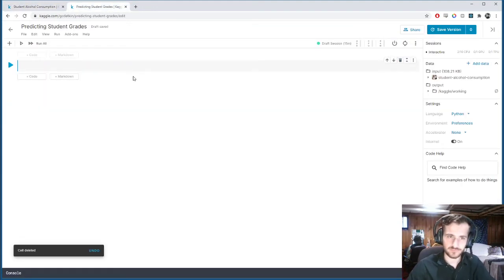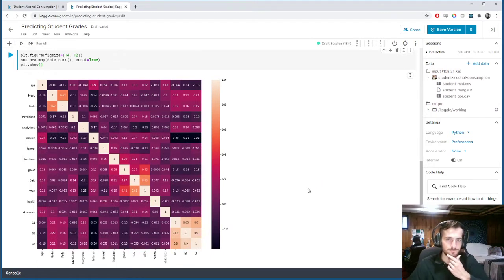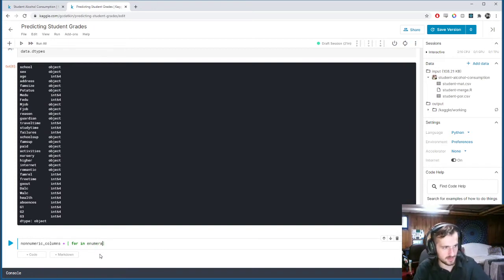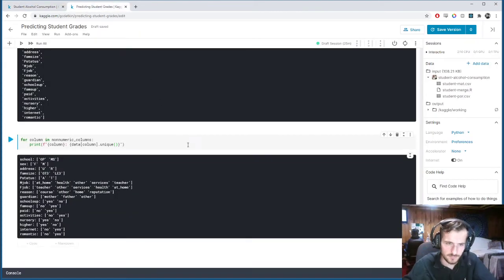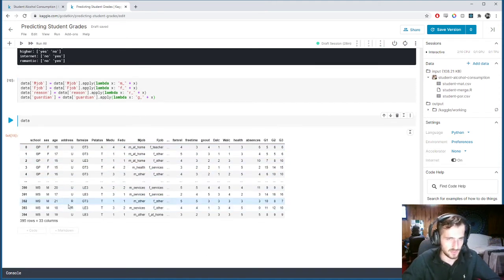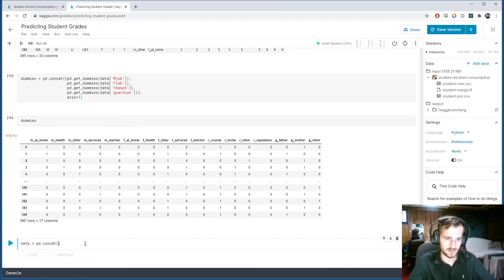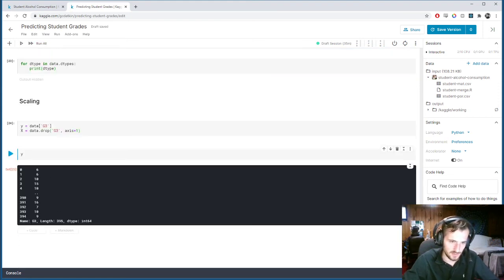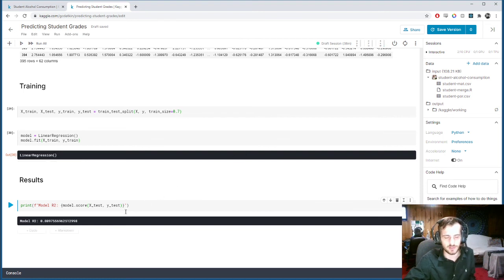Predicting Student Grades - Data Every Day #016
Welcome to Episode 16 of Data Every Day!
Today we will be looking at a dataset of students' performances in a math class and trying to predict their final grade based on a number of factors including alcohol consumption and previous grades. We will use a linear regression model to fit to our data.